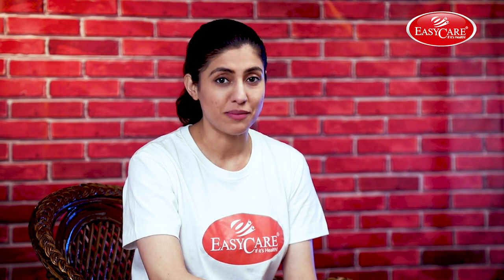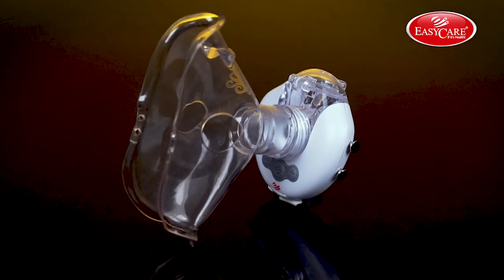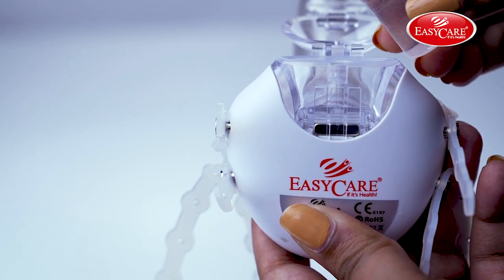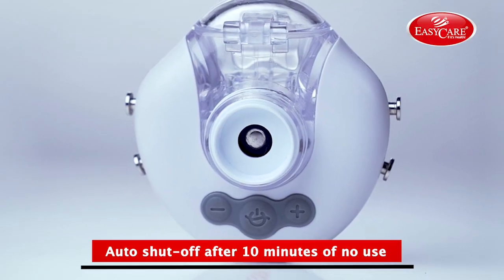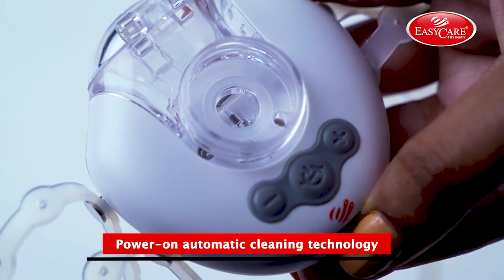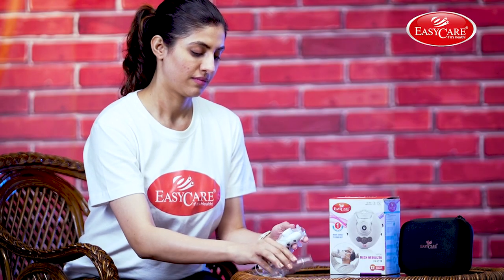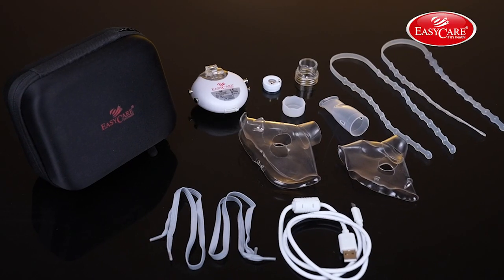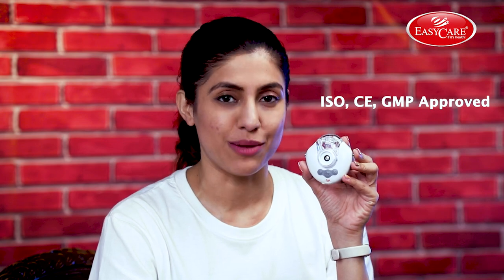How to use EASYCARE Mesh Nebulizer | Portable Nebulizer Machine | EASYCARE Global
Using a nebulizer is an effective therapy to treat all kinds of respiratory conditions such as basic cough, asthma, cystic fibrosis, COPD, and other severe forms of lung infections and diseases.